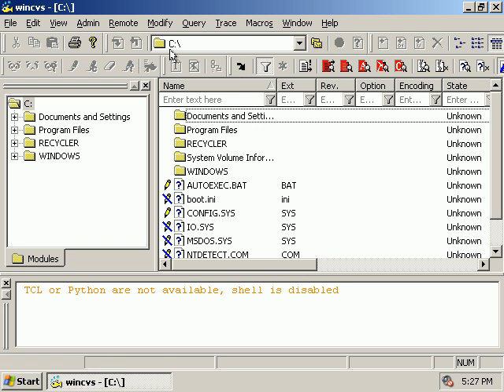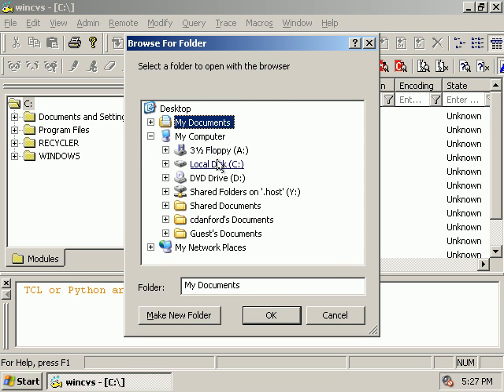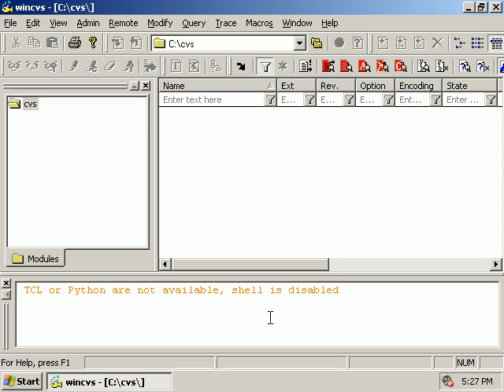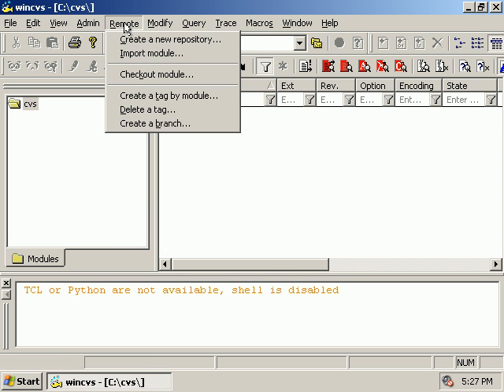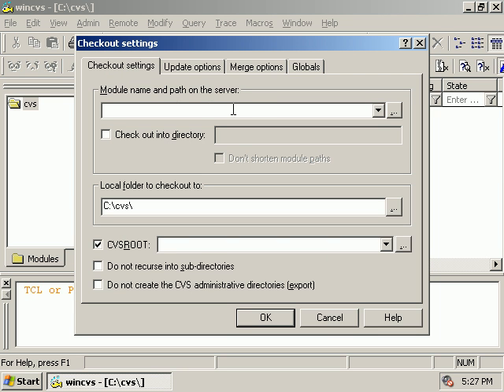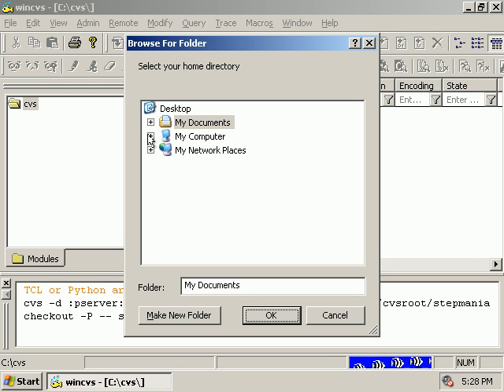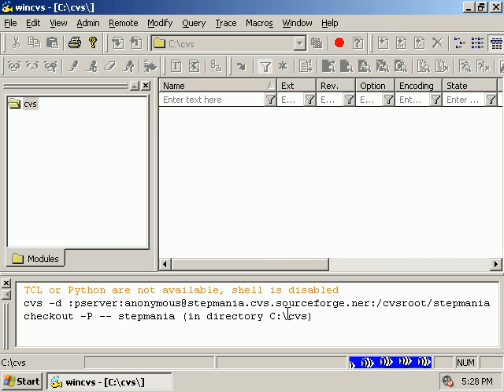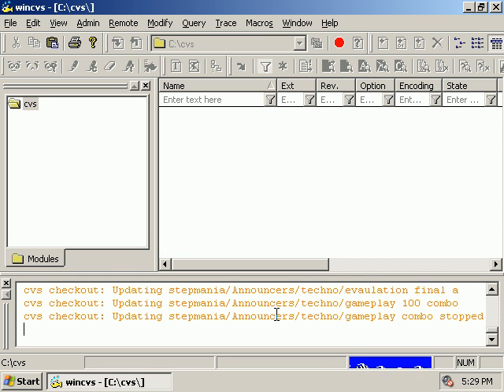StepMania - Configure Anonymous CVS Access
A screencast showing how to configure WinCVS 2.0.2.4 for anonymous CVS access.  Follow these steps to download the lastest StepMania source code from CVS.